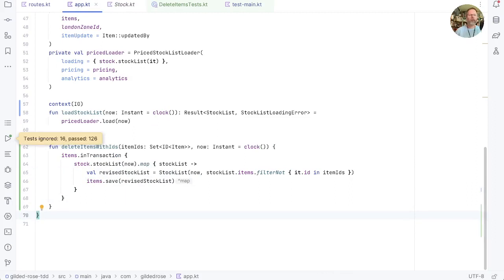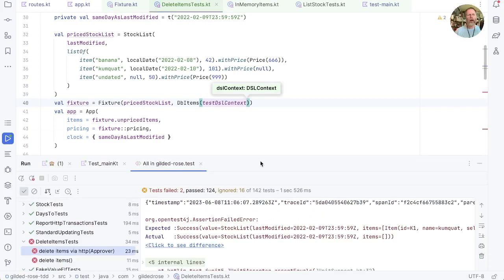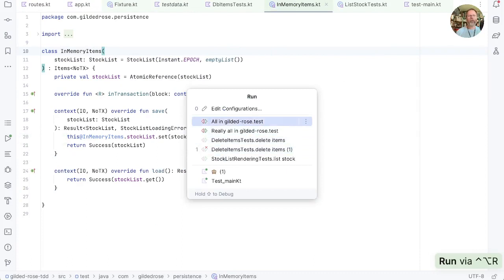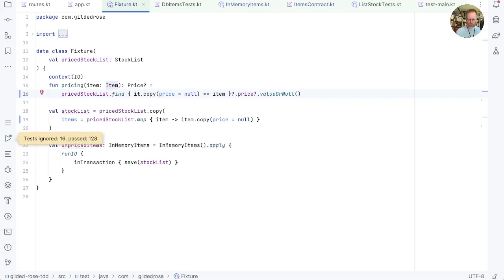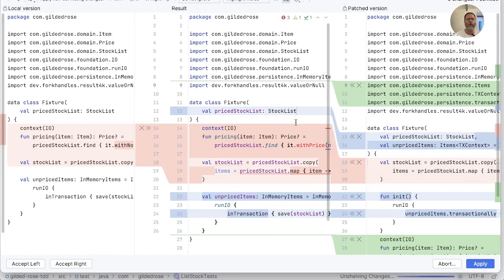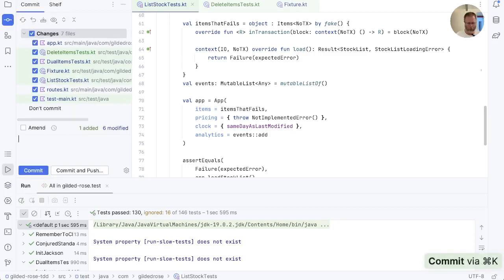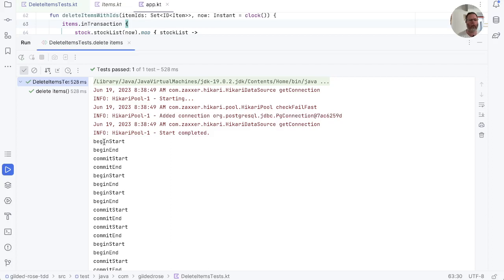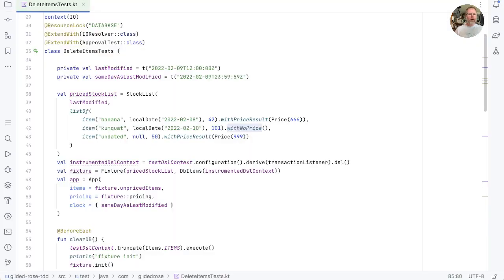Yak Shaving - Just trying to finish a thing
We left the last episode having implemented delete items, at least the happy path, and with just one wafer-thin TODO left in the code.

As you will see, it turns out that that wafer is covering a hole that I’m about to fall into. Once in that hole, I carry on digging, finding problems with our test code that we hadn’t noticed before. Our yak is quite bald before we finally emerge, but even then we won’t have solved the initial problem.

00:00:46 Trying to run multiple operations in a single transaction
00:03:03 A NullPointerException in Kotlin!
00:03:46 The compiler doesn't track uninitialised properties in init blocks
00:05:00 Running tests against a database means we have to be careful about crosstalk
00:06:28 The errors that we are seeing are trying to tell us about our types
00:07:07 Mikado method again
00:07:22 Argh, once again our DeleteItems code hasn't yet been committed to git!
00:10:36 Again this confusion would not have happened had we had a PricedItem type
00:14:50 We have to use our judgement about whether to push on forward or go back and try a different route
00:15:23 Clearing the database when we start tests means that we can't run those tests in parallel
00:19:20 Here we are using the tests to run an experiment on the code but manually interpreting the results